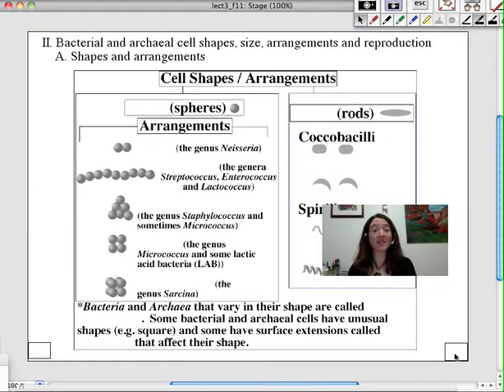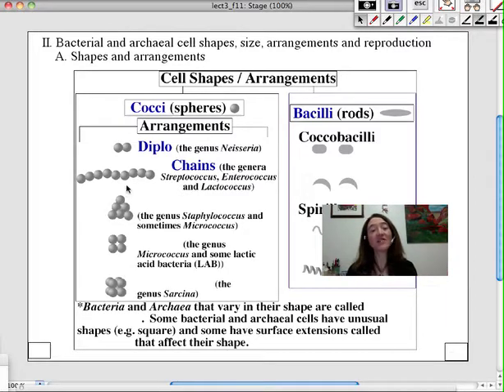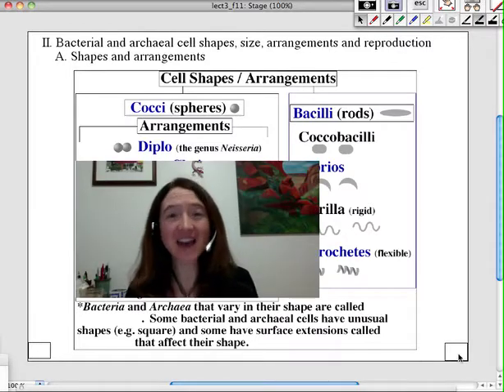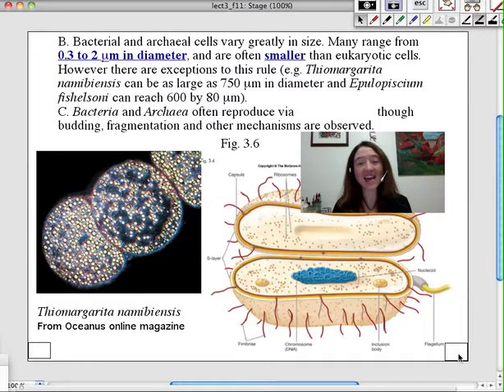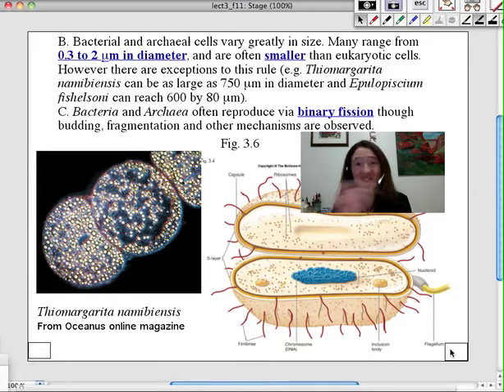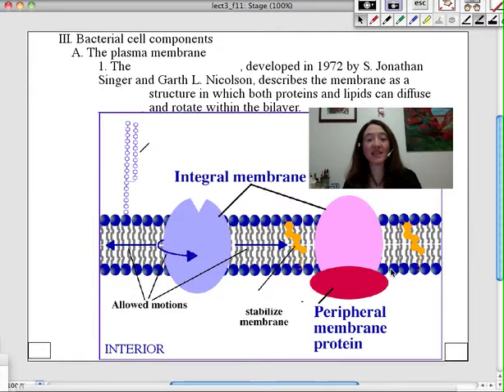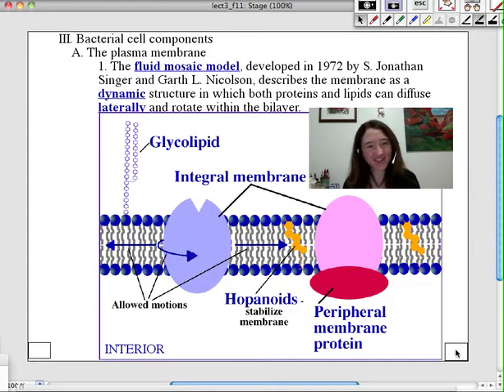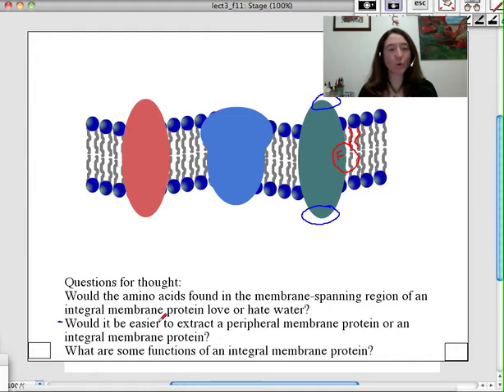Lecture Jan20 Part2